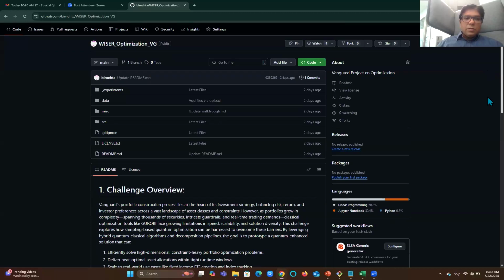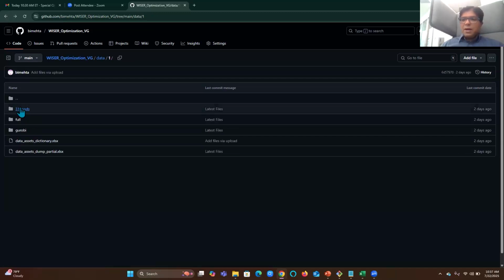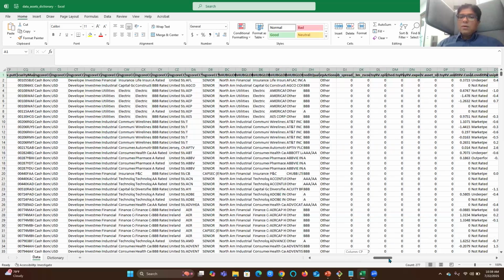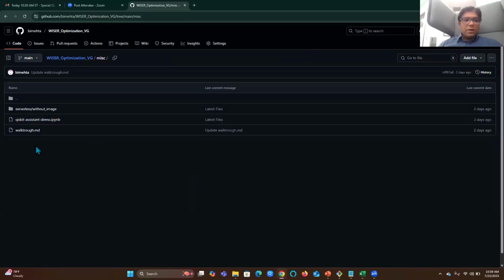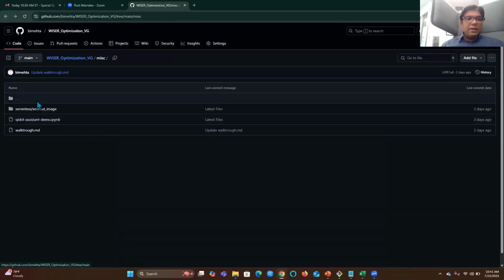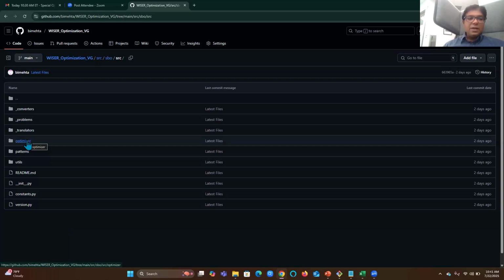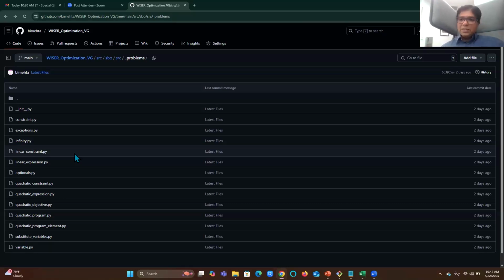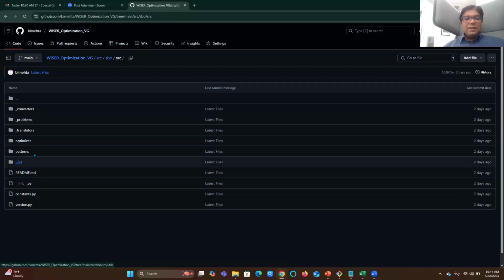2025 Quantum Projects - Office Hours with Vanguard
This challenge, developed with Vanguard, explores how sampling-based quantum optimization can be harnessed to overcome the limitations of classical computing barriers. By leveraging hybrid quantum-classical algorithms and decomposition pipelines, your goal is to prototype a quantum-enhanced solution.